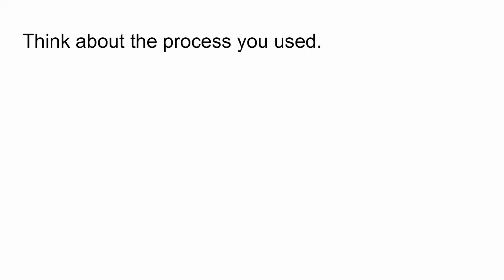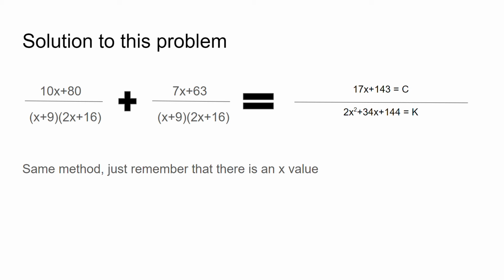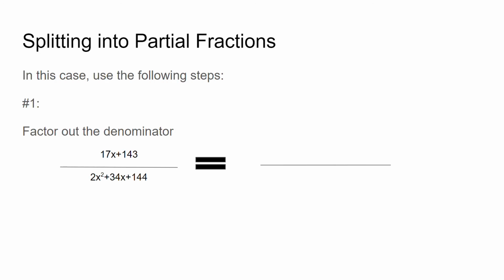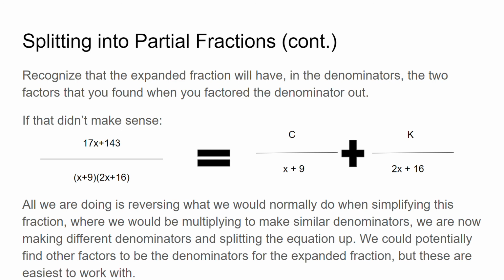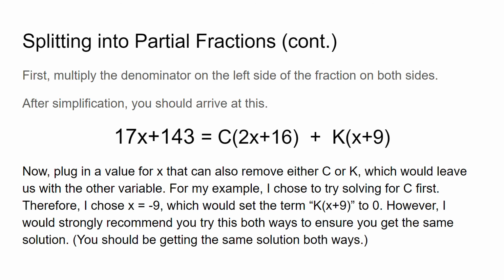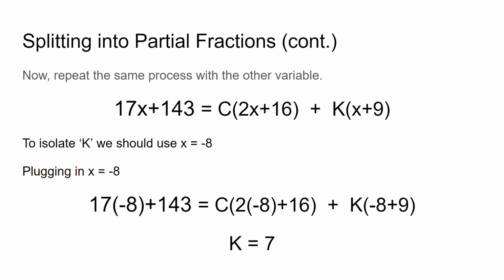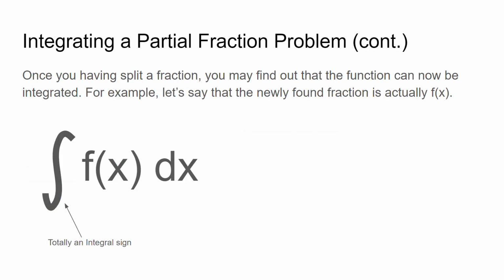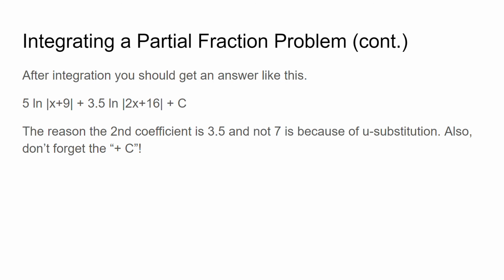Integration by Partial Fractions (Calculus B/C and Pre-Calculus) + Patreon Announcement!